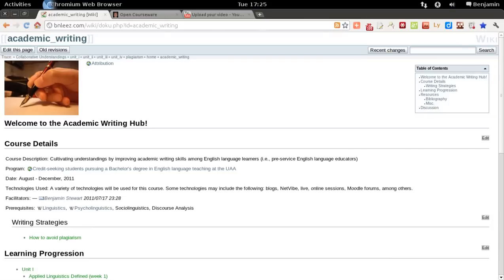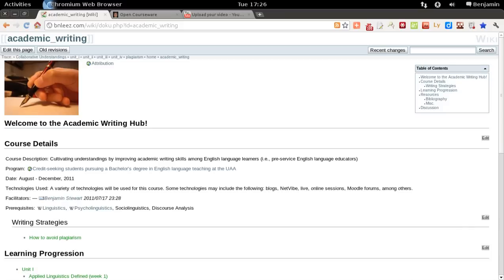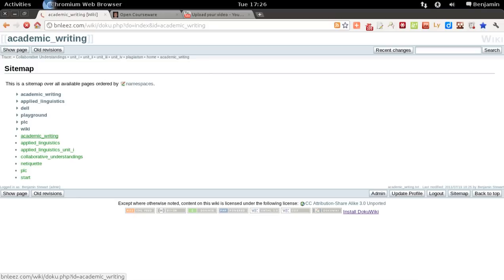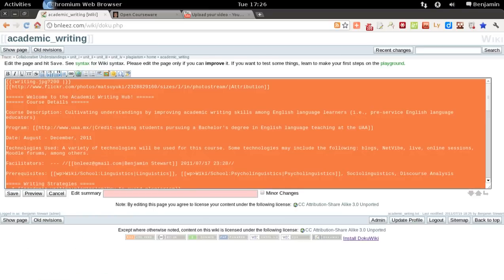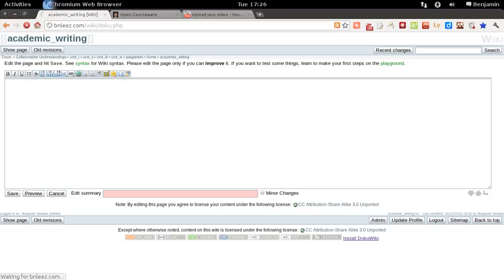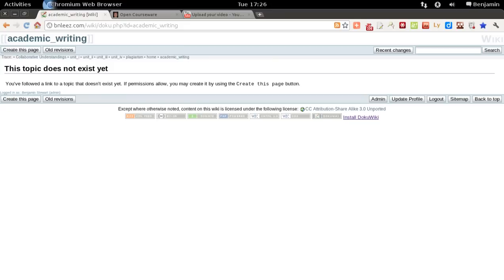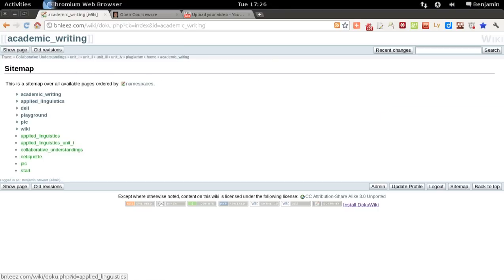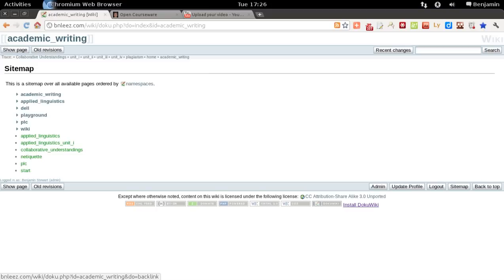How to delete a page in a wiki